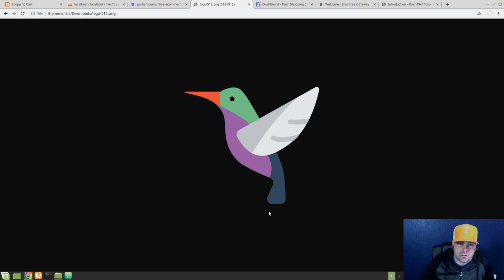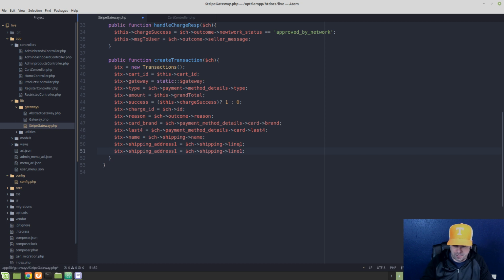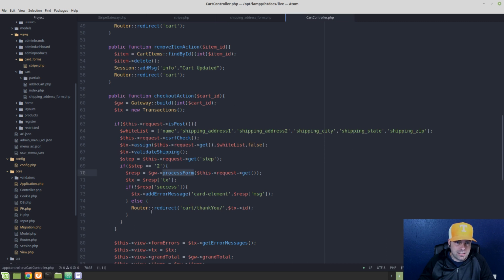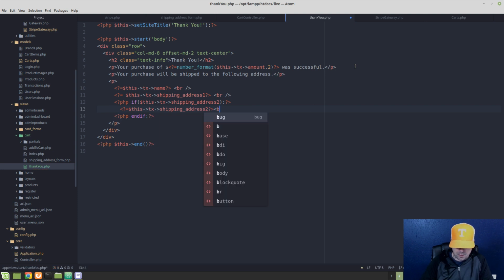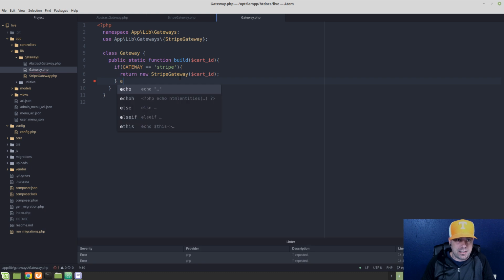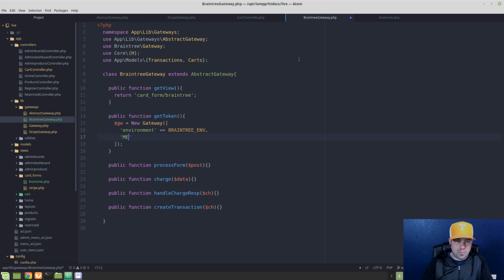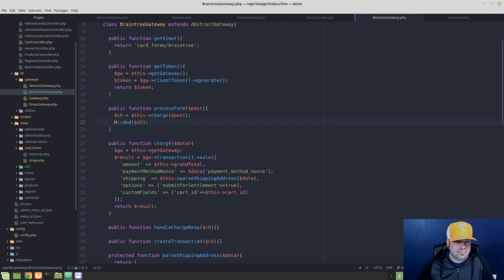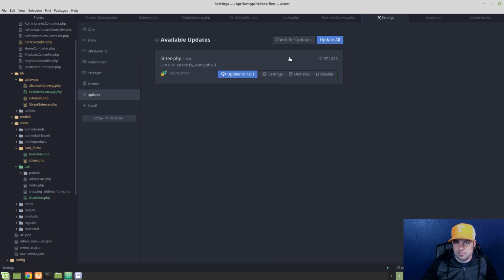Live e-commerce series part 13